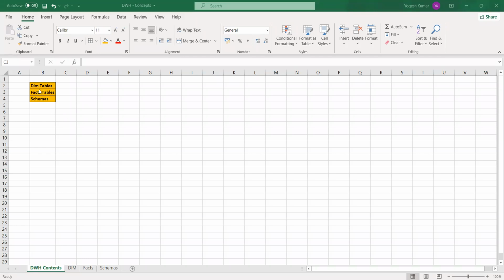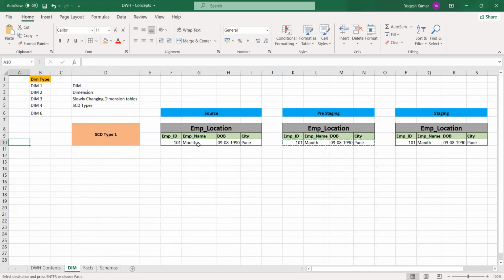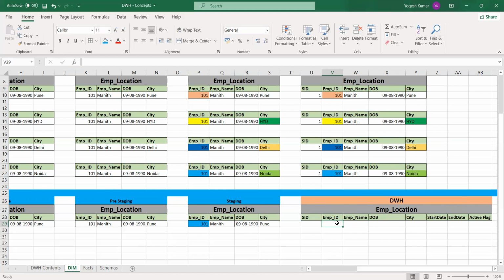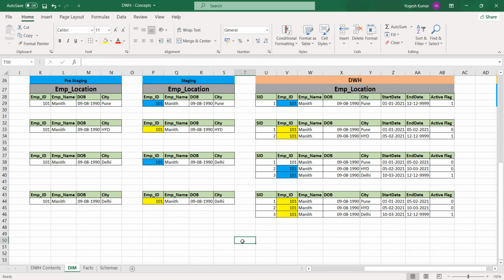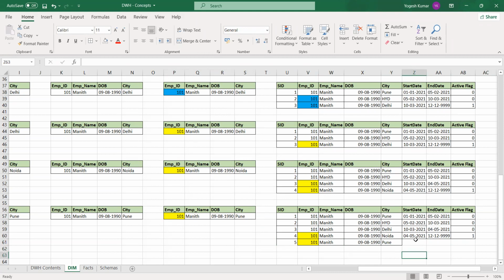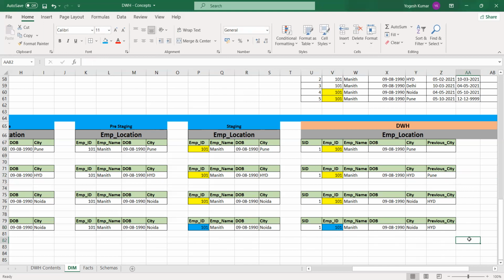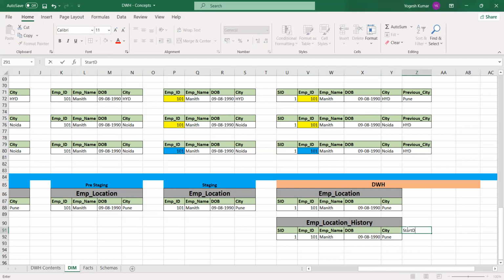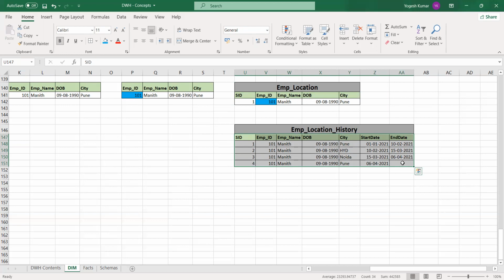Data Warehouse Concepts Explained | SCD Types, Facts & Schemas (Full Guide)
🚀 Learn core Data Warehouse (DWH) concepts in a simple and practical way!

In this video, you’ll learn:
👉 SCD Types (Type 1, Type 2, Type 3, Type 4)
👉 Fact Tables & their importance
👉 Different Schemas (Star, Snowflake)

💡 This is a MUST-KNOW foundation for:
✔ ETL Testing
✔ Data Engineering
✔ Data Analytics
✔ SQL Interviews

🔥 Build strong fundamentals for your data career!

📌 Skills to focus on:

* SQL
* ETL Testing
* Data Warehousing
* Data Modeling

👨‍💻 With 17+ years of experience, I help professionals achieve 2X–3X career growth through real-time training.